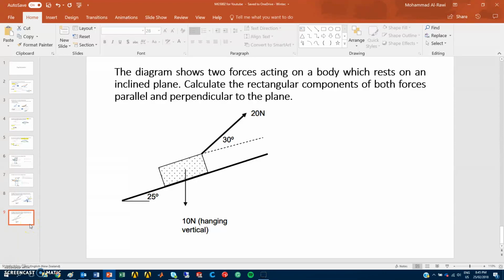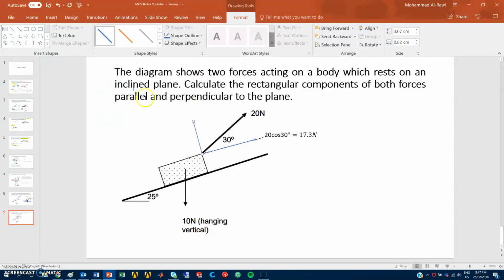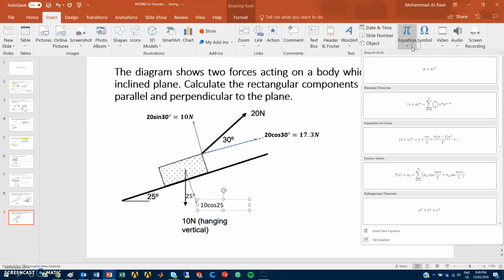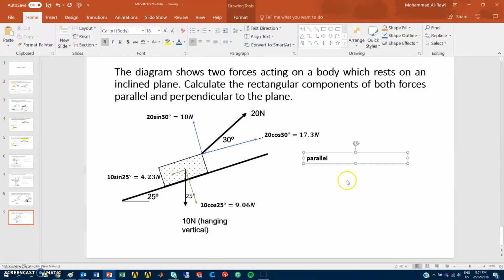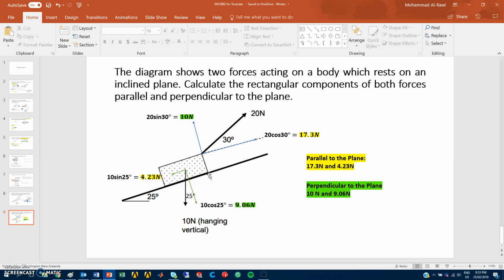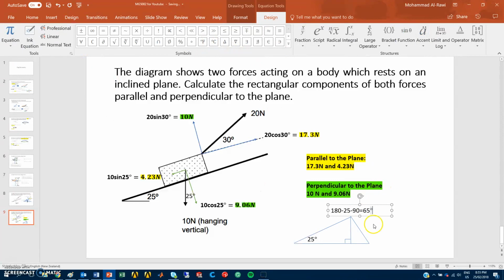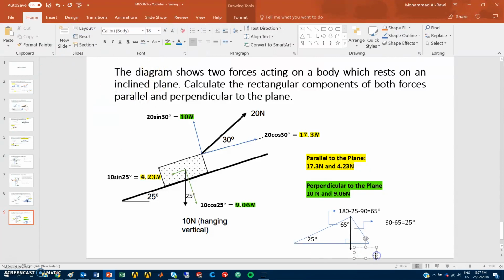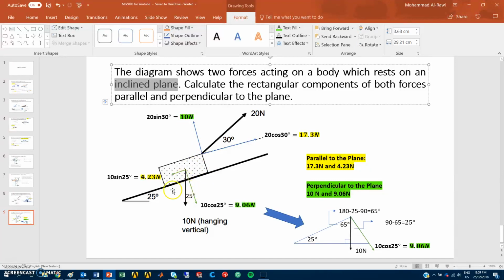Introduction to Forces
The diagram shows two forces acting on a body which rests on an inclined plane. Calculate the rectangular components of both forces parallel and perpendicular to the plane.